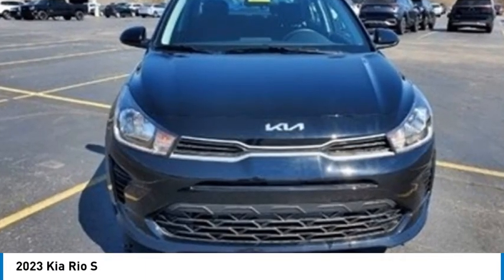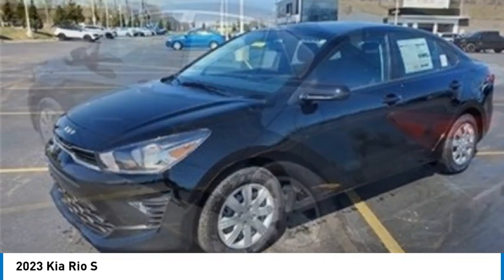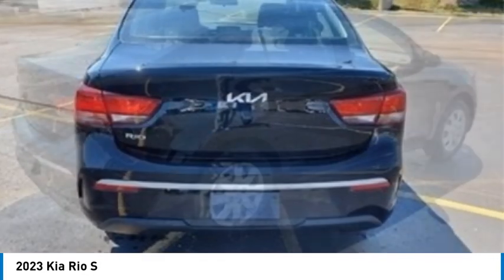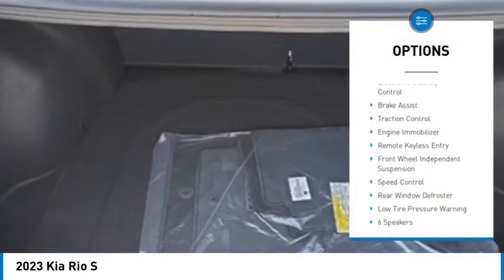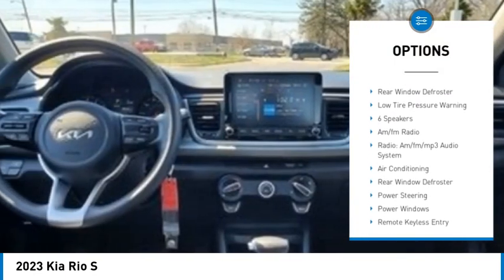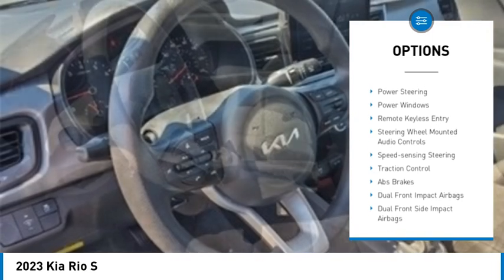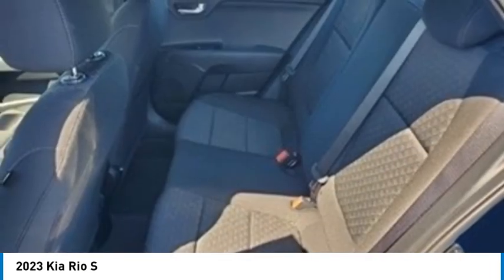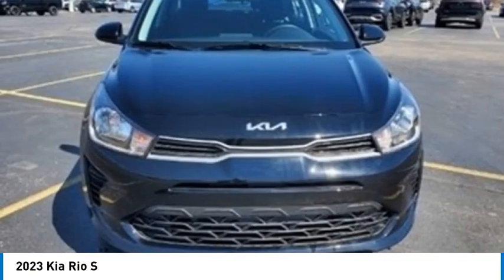2023 Kia Rio R23170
2023 Kia Rio S